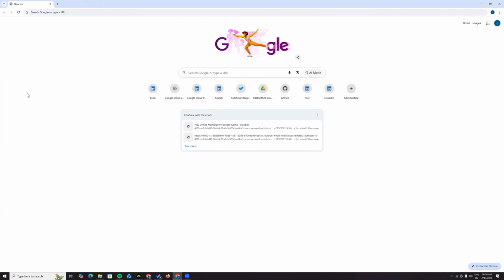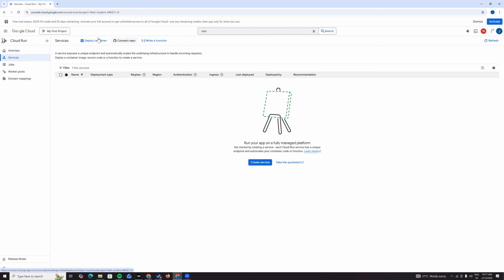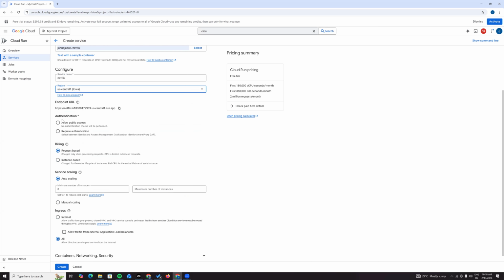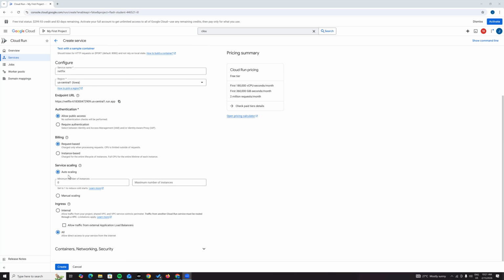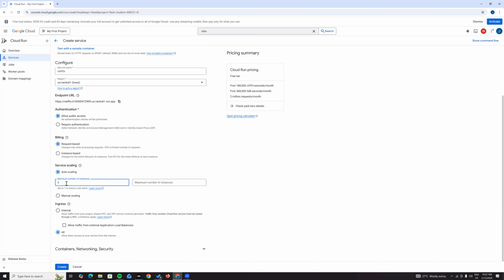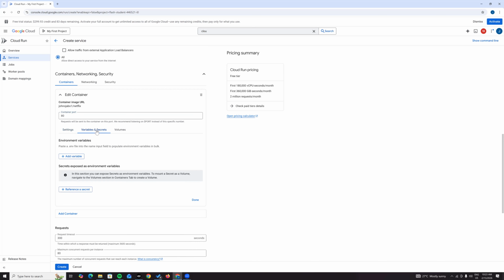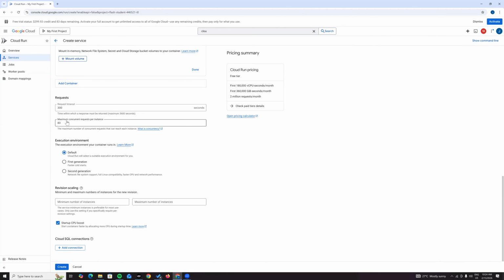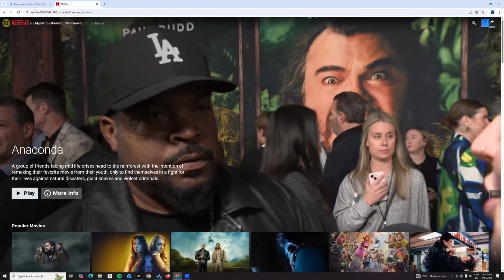How to Deploy an App on Google Cloud Run (Step-by-Step Tutorial for Beginners)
Learn how to deploy an application on Google Cloud Run step-by-step — even if you're a beginner.

In this video, I walk you through how to deploy a real application on Google Cloud Run, explain how Cloud Run works, and why it's one of the easiest ways to run containerized applications on Google Cloud.

If you're learning DevOps, Cloud Engineering, or preparing for a Google Cloud certification, this tutorial will help you understand:

✅ What Google Cloud Run is
✅ When to use Cloud Run
✅ How serverless containers work
✅ How to deploy an application step-by-step

- How to containerize your app
- Deploying a container to Google Cloud Run
- Managing revisions
- Understanding scaling & pricing basics

Why Cloud Run is powerful for microservices

- DevOps Engineers
- Cloud Engineers
- Backend Developers
- Beginners learning Google Cloud
- Anyone building scalable cloud applications

If you're serious about mastering cloud computing, this is a must-watch.